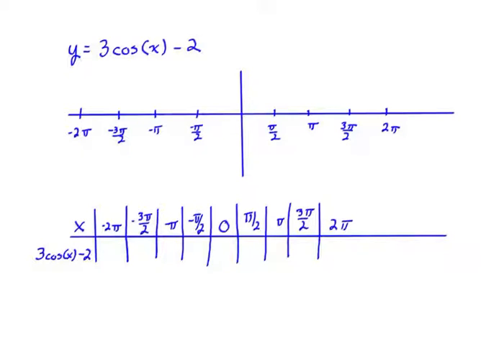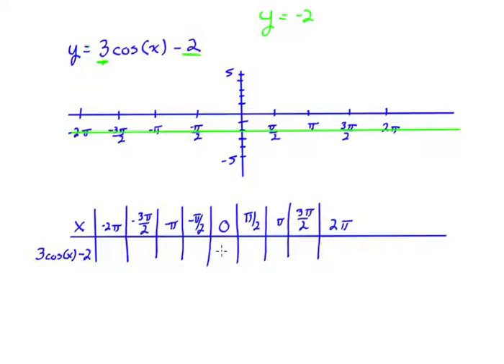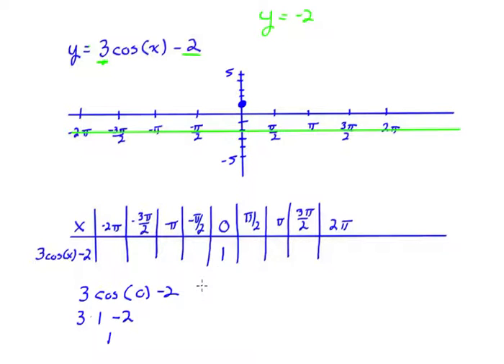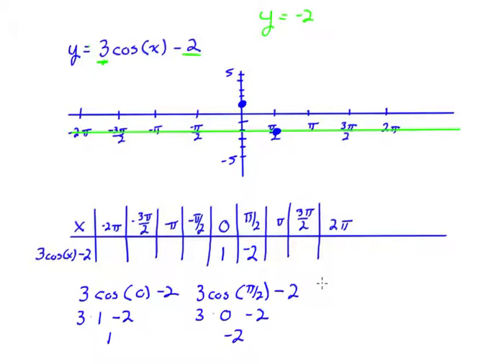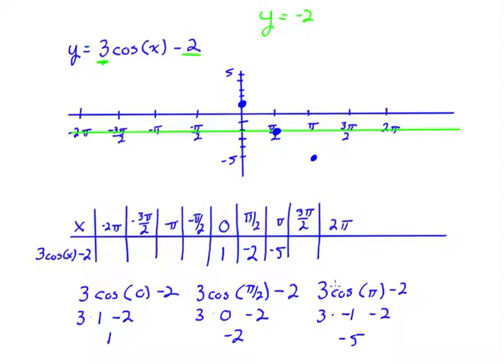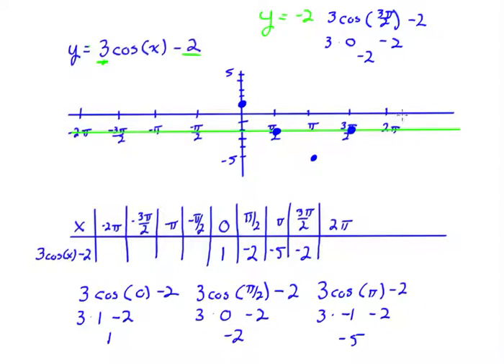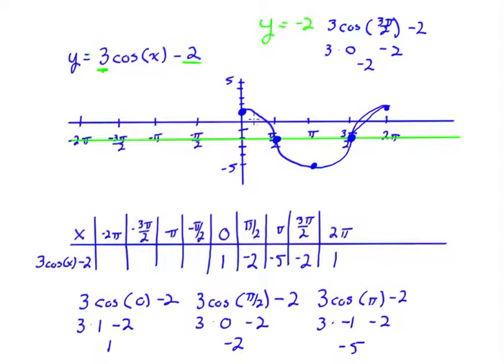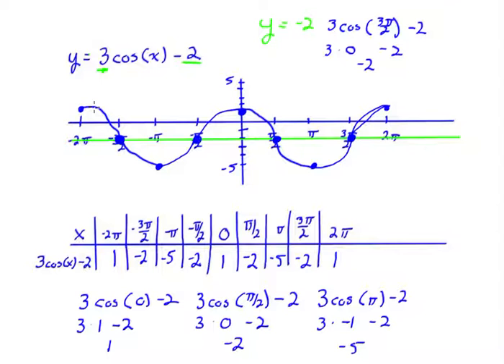Graph Sine and Cosine Vertical Translation #2